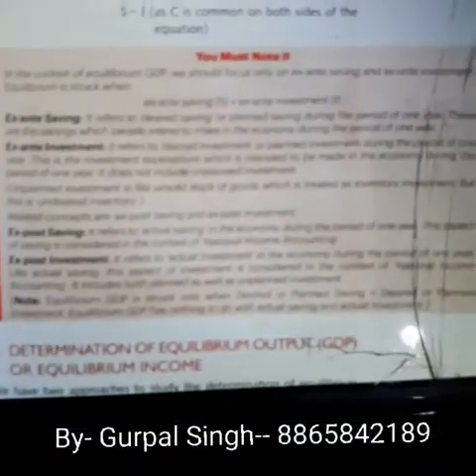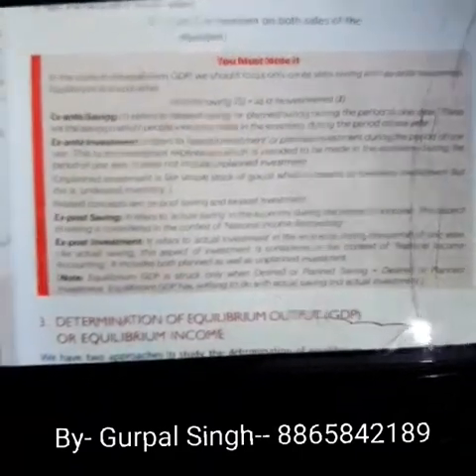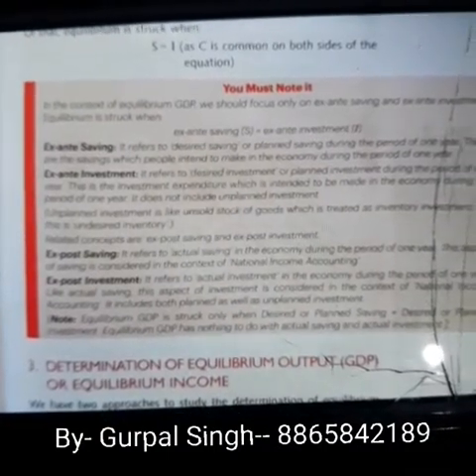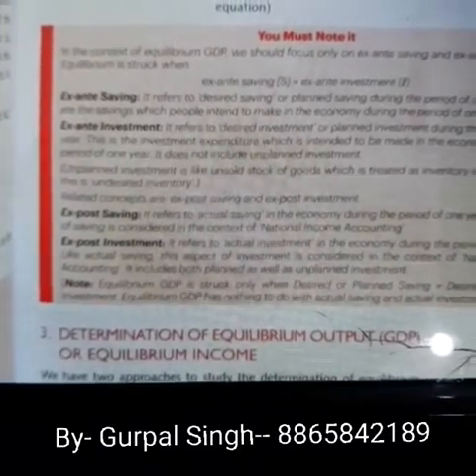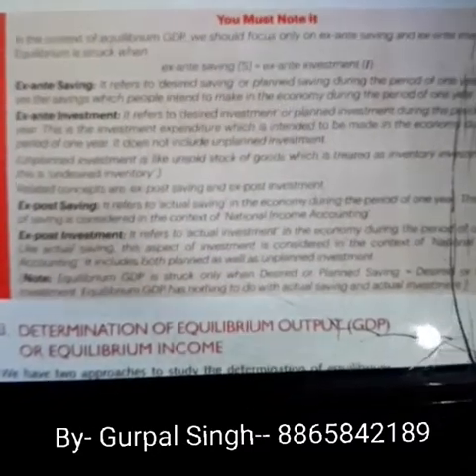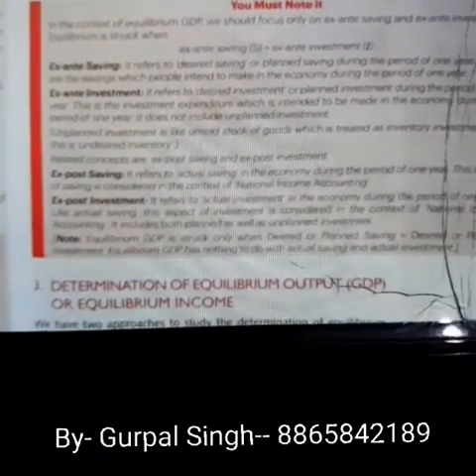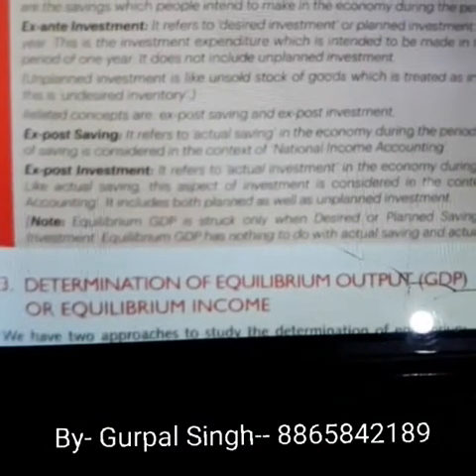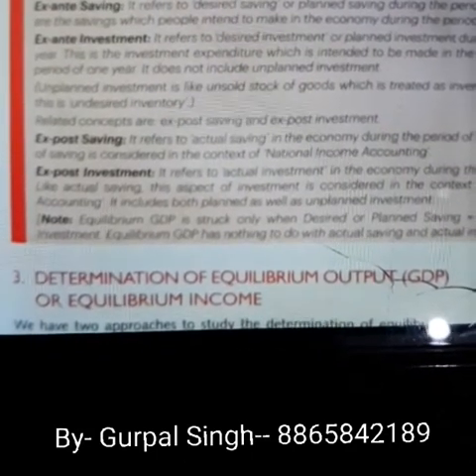Ex-ante saving, Ex-ante Investment &Ex-post saving &Ex-post Investment ||12th Economics ||Cbse